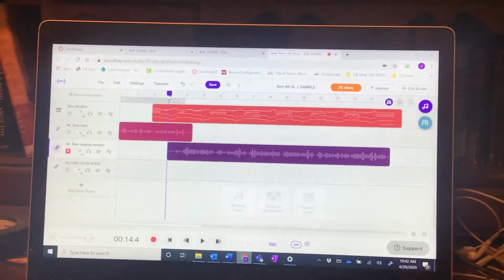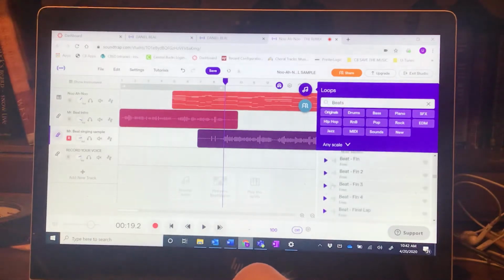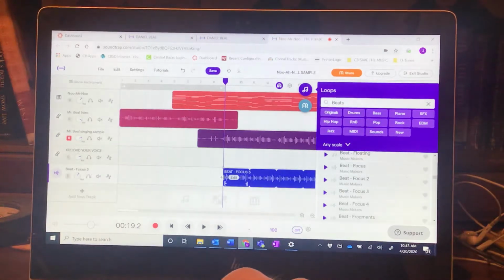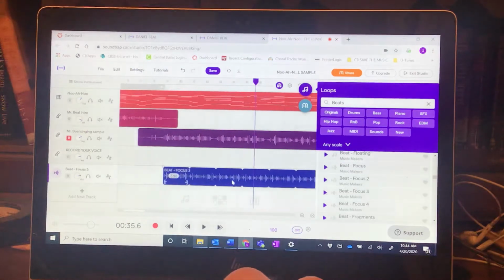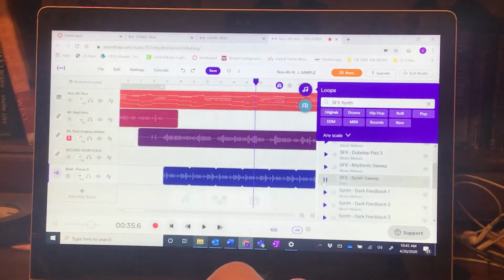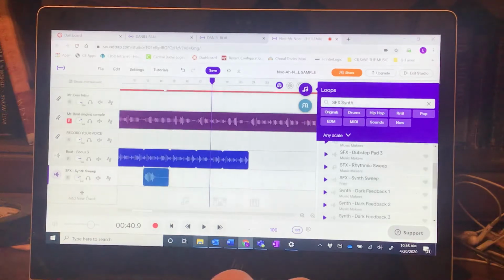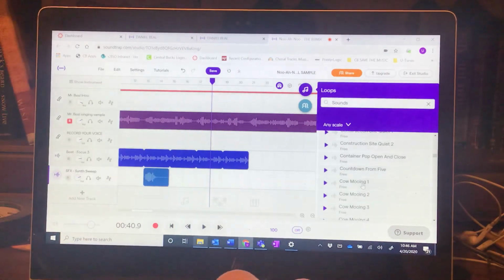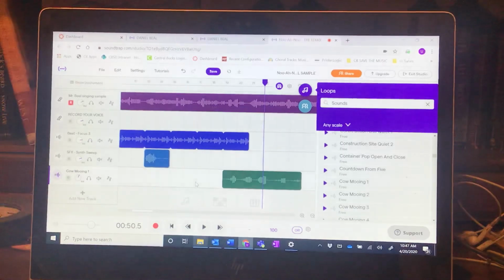UMS Soundtrap: Adding SFX BEATS and DRUMS to your song